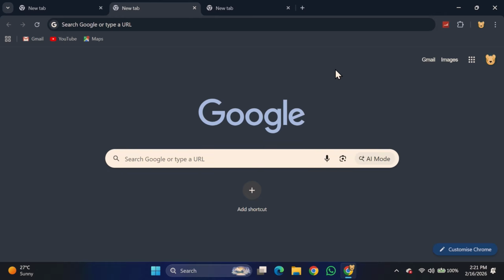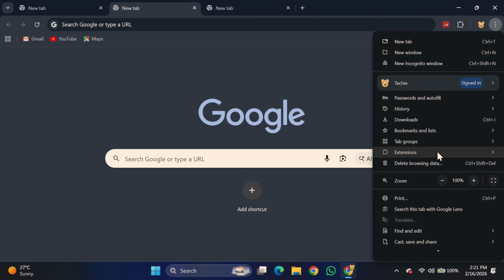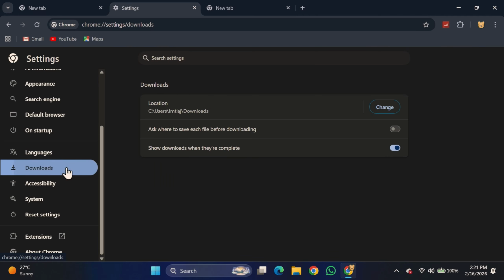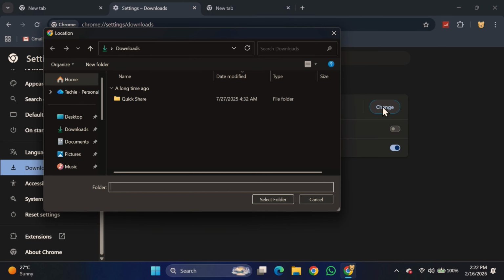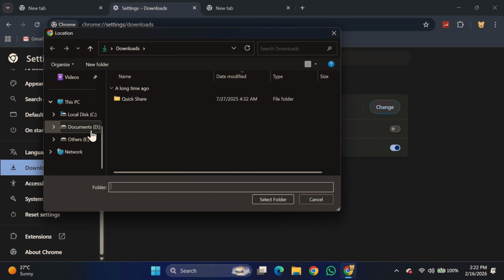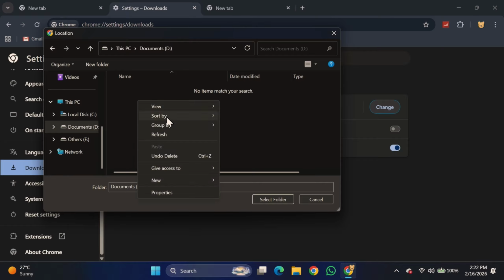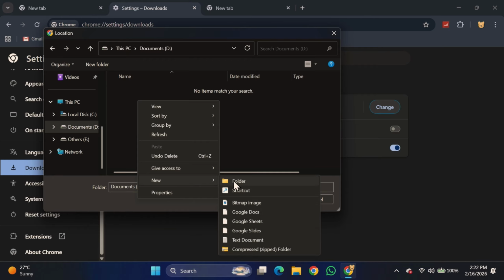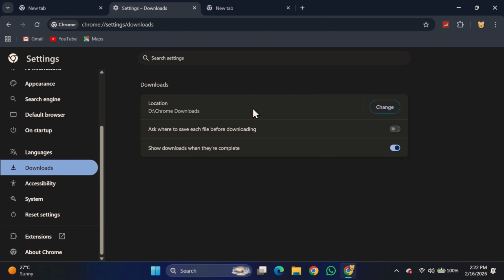How to Change Download Location in Chrome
A quick tutorial on, how to change the download location folder of Google Chrome in your Windows 11 laptop or PC.